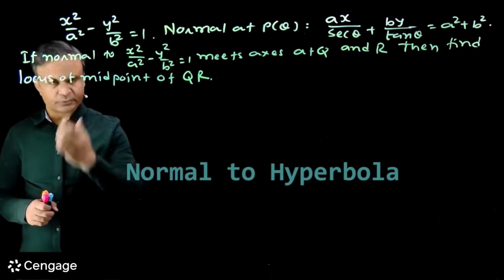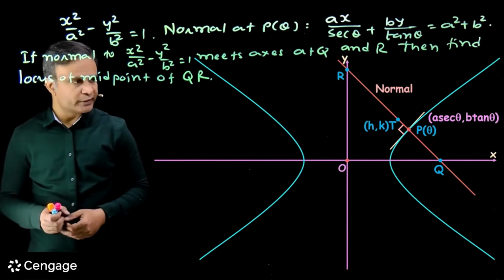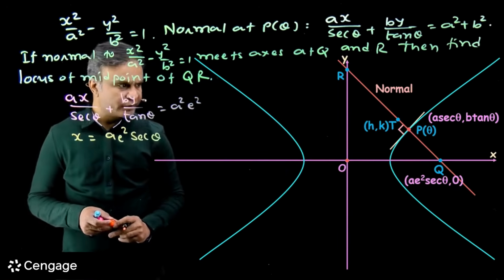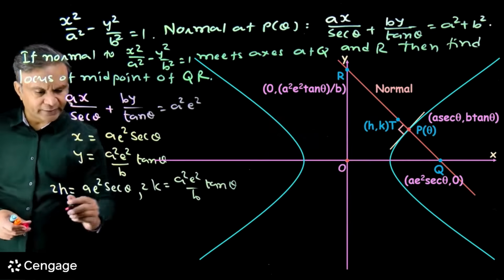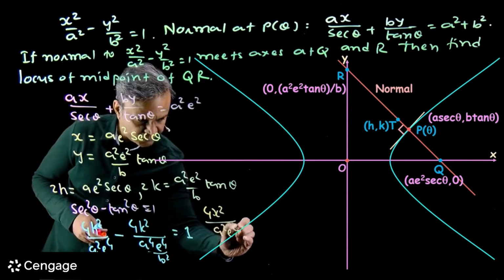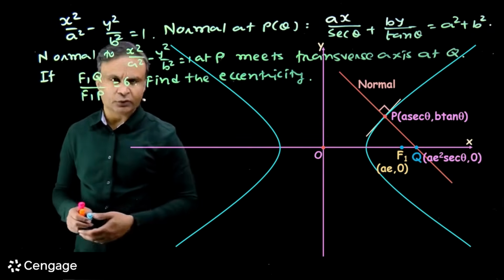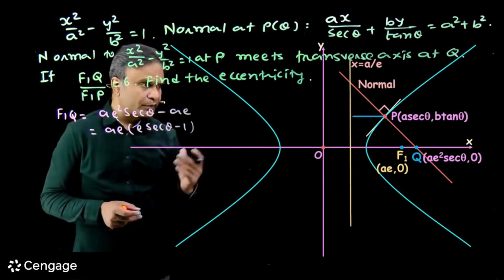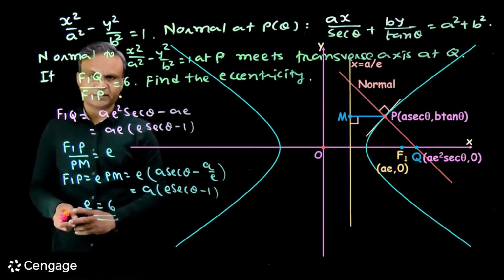Normal to Hyperbola | G. Tewani | Crack JEE 2026 | Mathematics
Learn how to find the equation of the normal to a hyperbola with G. Tewani, explained conceptually and mathematically for JEE Main & Advanced 2026 aspirants. Understand the geometric and analytical approaches to tackle challenging problems involving hyperbolas.
This session covers:
✅ Concept of normal to a hyperbola and its derivation
✅ Step-by-step method to find equations of normals
✅ Examples involving tangent and normal relationships
✅ JEE-level conceptual and numerical problem-solving techniques

💡 Strengthen your understanding of Coordinate Geometry and its applications with Cengage, your trusted resource for mastering Mathematics concepts.